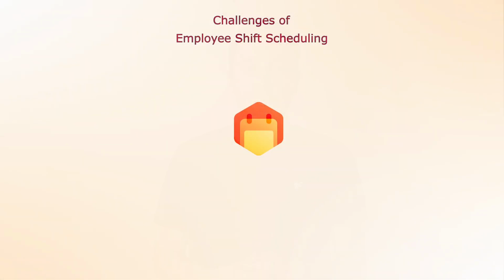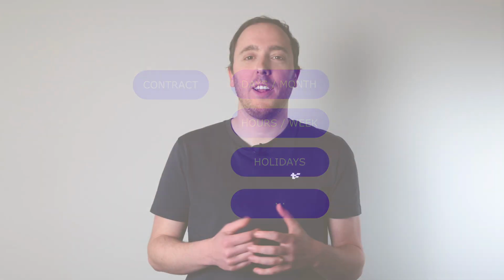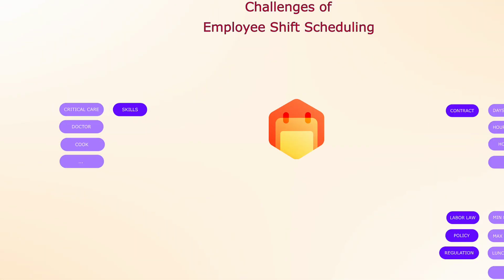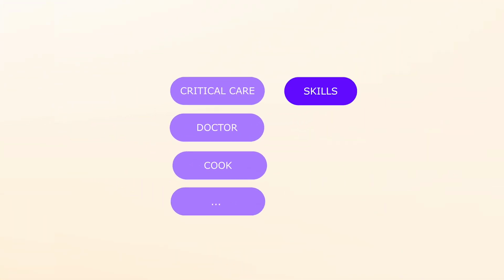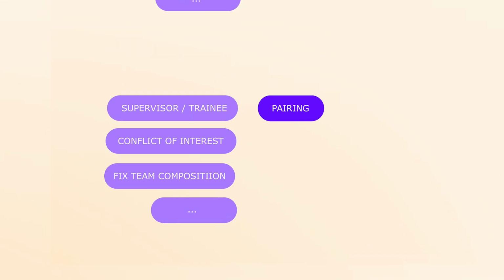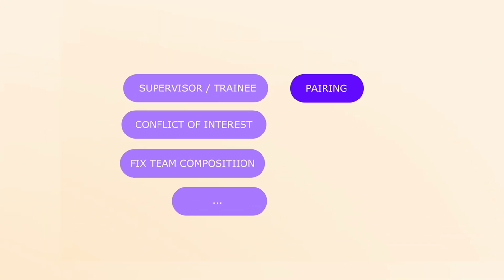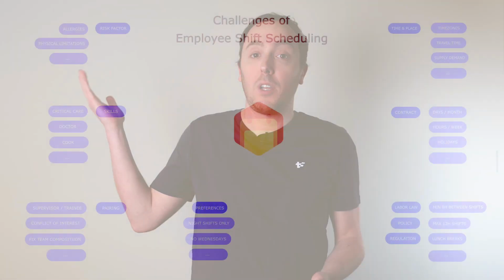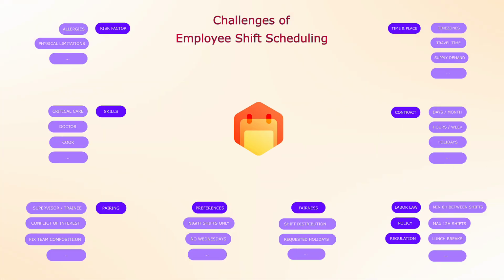The challenges of Employee Shift Scheduling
Building a scheduling solution might sound straightforward: pick shifts, assign employees, done. But when you start that exercies, you quickly find it’s anything but simple. 🧩

Watch the video to see how you can simplify employee scheduling with the power of PlanningAI. 🌟

🔍 Have questions or feedback on these videos?
We love hearing from our users!

Timefold is a platform to optimize operations and scheduling in Java, Python or Kotlin. Timefold is a fork of OptaPlanner by its creator and other experts.

Timing Schedule:

00:00 - Introduction: Why is Employee Shift Scheduling challenging?
00:20 - People and their availability: Contracts, labor laws, and regulations
01:00 - Finding the right employees: Skills, pairing, and risk management
01:57 - Scheduling for time and place: Multi-location shifts and time zones
02:40 - Balancing preferences: Improving job satisfaction with flexible schedules
03:16 - Get Started with PlanningAI